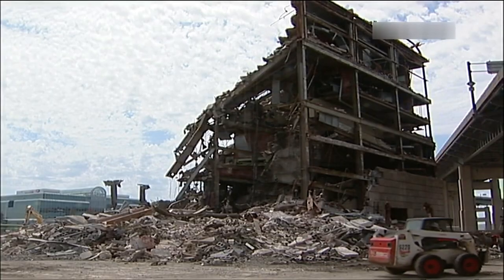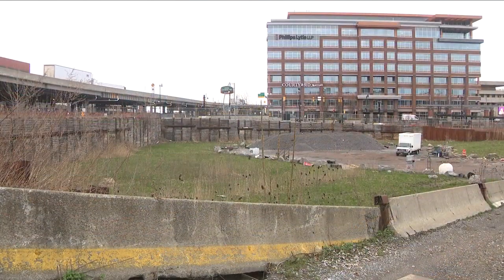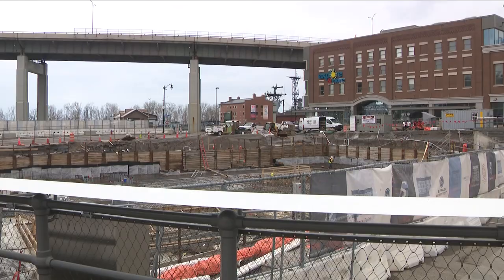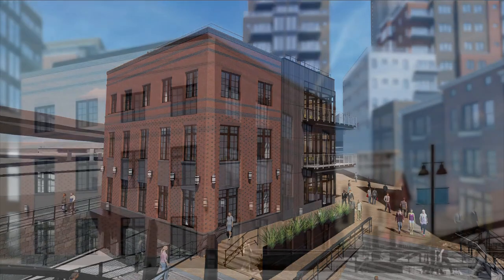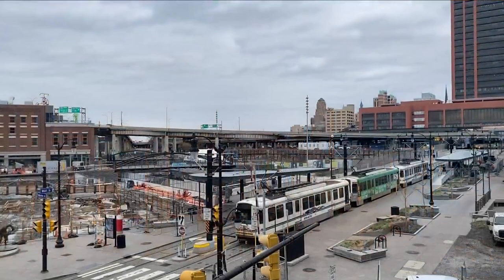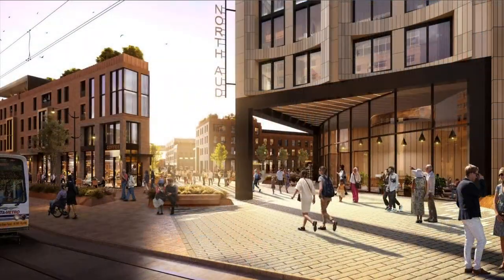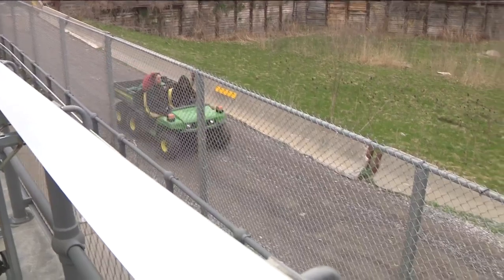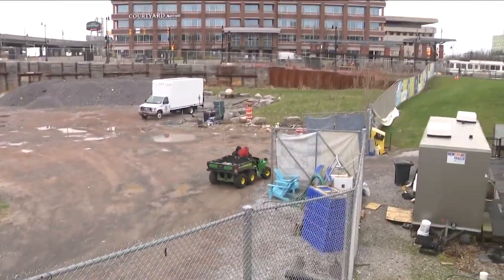Plans for the North Aud block have finally been approved